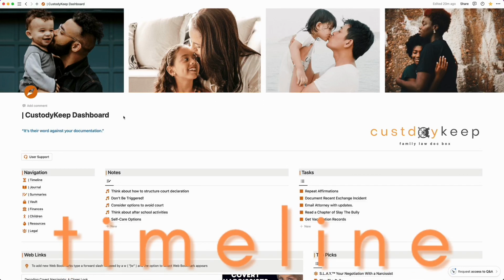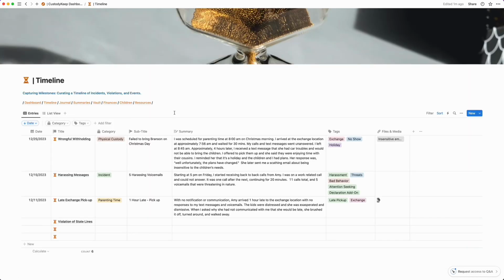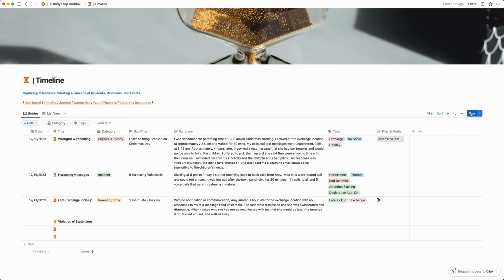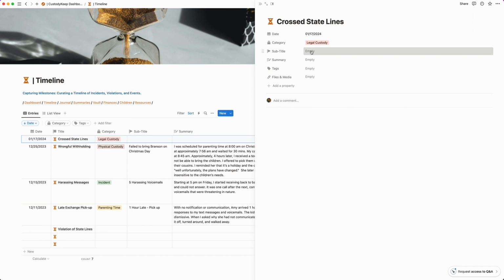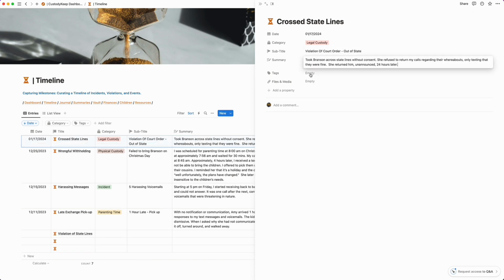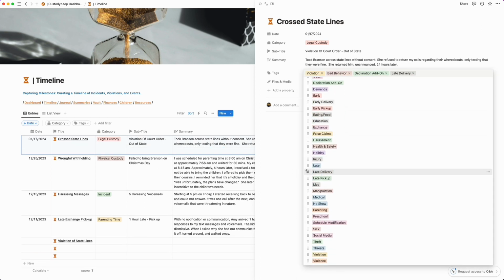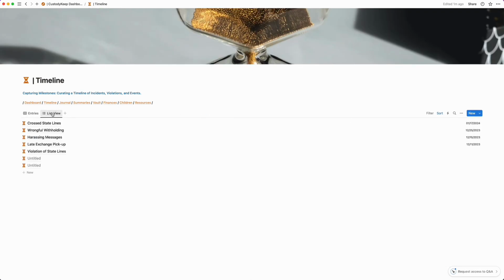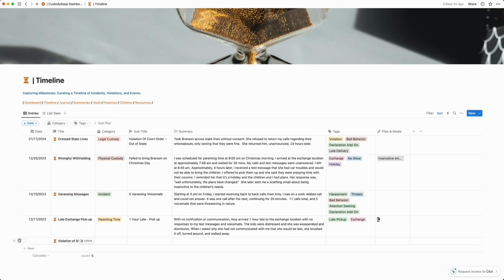Learn How to Use Custody Keep's Timeline Feature for Incident Tracking | Tutorial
Welcome to Custody Keep's tutorial on utilizing the timeline feature for incident tracking! Before we dive in, make sure to join our free Facebook group for exclusive tips and discussions on co-parenting and custody management.

In this video, we'll walk you through the steps to effectively curate a timeline of incidents, violations, and events using Custody Keep's powerful features.

To get started, simply head to the Custody Keep dashboard and navigate to the timeline section. Once there, click on "Now" to begin. This page is specifically designed for organizing your timeline with crucial details including the date of the incident, title, category, subtitle, summary notes, tags for easy searching, and relevant files or media as supporting evidence.

Adding a new incident or event is a breeze - just click on the "New" button and a template will pop up, ready for your entry. For example, you might enter a headline like "State Lines" with an entry dated yesterday under the Legal Custody category, along with a subtitle, summary, and relevant tags such as "violation," "bad behavior," and "declaration." Don't forget to attach any relevant media as evidence.

Once you're done, simply close the file. You can switch to list view for a clear overview of your entries and delete anything unnecessary. With Custody Keep's timeline feature, your incidents are neatly organized and easily accessible.

Watch this tutorial to streamline your incident tracking process with Custody Keep's timeline feature. And remember to join our free Facebook group for even more support and resources.